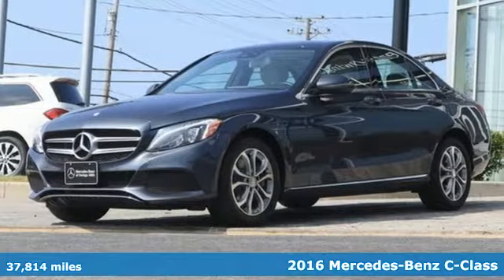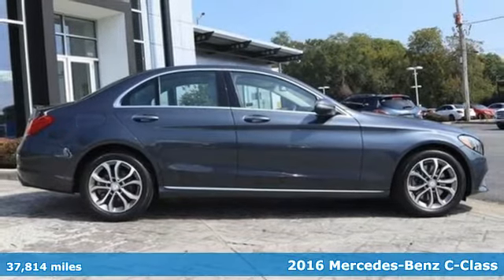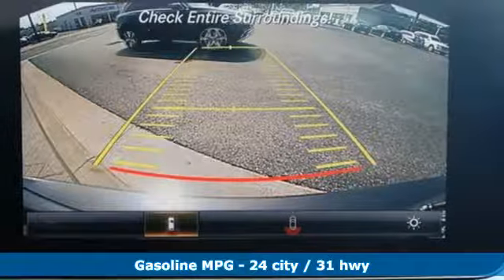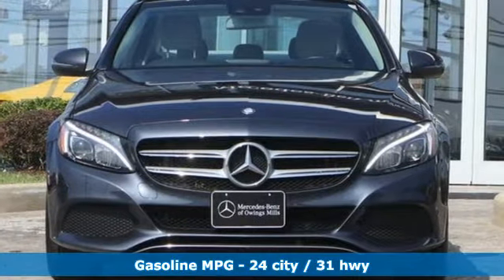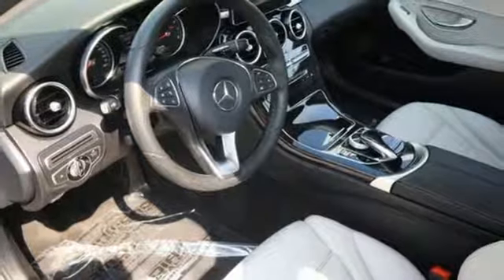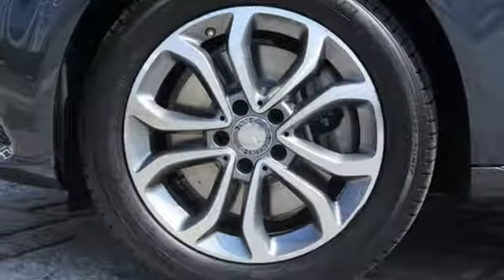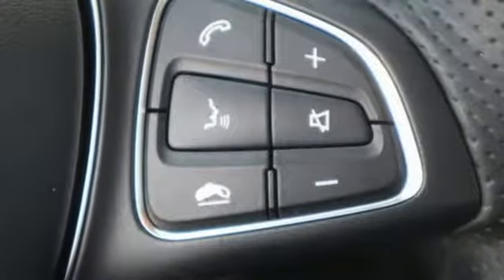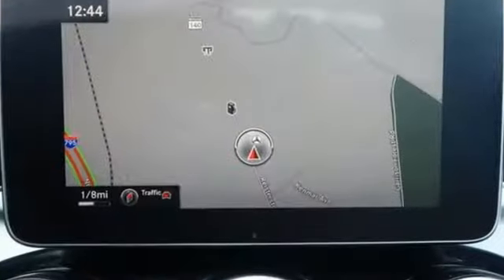2016 Mercedes-Benz C-Class Owings Mills MD Baltimore, MD 8P0181 - SOLD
Year: 2016
Make: Mercedes-Benz
Model: C-Class
Trim: C 300
Engine: 2.0L I4 Turbocharged
Transmission: 7G-TRONIC PLUS 7-Speed Automatic
Color: Gray
Interior: Crystal Gray
Mileage: 37814
Stock #: 8P0181
VIN: 55SWF4KB4GU125351
JUST ARRIVED. PENDING INSPECTION. 2016 C300 4MATIC **PREMIUM 2 PACKAGE **MULTIMEDIA PACKAGE **ILLUMINATED STAR **REAR DECK SPOILER **REARVIEW CAMERA **BLIND SPOT ASSIST **PANORAMA SUNROOF **CARFAX One-Owner. Clean CARFAX. Certified. Steel Gray Metallic 2016 Mercedes-Benz C-Class C 300 4MATICA® 4MATICA® 7G-TRONIC PLUS 7-Speed Automatic 2.0L I4 Turbocharged 17" Split 5-Spoke Wheels, Blind Spot Assist, Burmester Premium Sound, COMAND Navigation & Voice Control, KEYLESS GOA®, Multimedia Package, Navigation Map Updates Included For 3 Years, Panorama Sunroof, Premium 2 Package, SiriusXM Satellite Radio, SiriusXM Traffic and Weather Services, Surround Light Mirror Mounted Entry Lamps.brbrRecent Arrival! 24/31 City/Highway MPGbrbrMercedes-Benz Certified Pre-Owned Details:brbr * Vehicle Historybr * Transferable Warrantybr * 165 Point Inspectionbr * Limited Warranty: 12 Month/Unlimited Mile beginning after new car warranty expires or from certified purchase datebr * Includes Trip Interruption Reimbursement and 7 days/500 miles Exchange Privilegebr * Roadside Assistancebr * Warranty Deductible: $0brbrbrReviews:br * Broad range of engine choices; quiet, upscale and well-built interior with a roomy backseat; long list of standard safety and technology features. Source: Edmundsbr * Broad range of engine choices; quiet, upscale and well-built interior with a roomy backseat; long list of standard safety and technology features.Notably, we picked the Mercedes-Benz GLE as one of Edmunds' Best Used Luxury SUVs for 2016. Source: Edmundsbrbrbr*Your additional costs are sales tax, tag and title fees for the state in which the vehicle will be registered, any dealer-installed options (if applicable) and a $299 dealer processing fee (not required by law). Prices are subject to change, and prior sales are excluded from these offers. While every reasonable effort is made to ensure the accuracy of this information, we are not responsible for any errors or omissions contained on these pages. Please verify any information in question with the dealer.

Address:
9727 Reisterstown Road